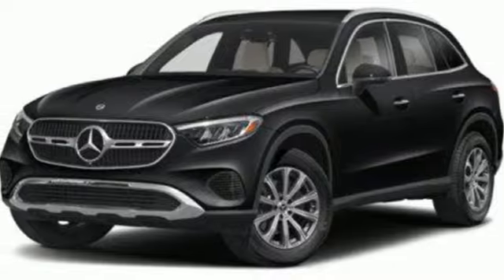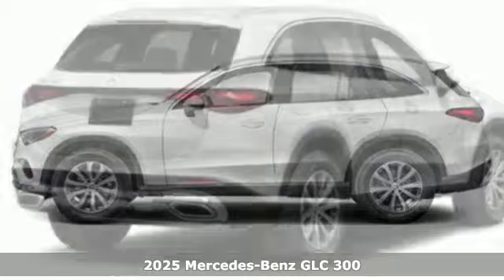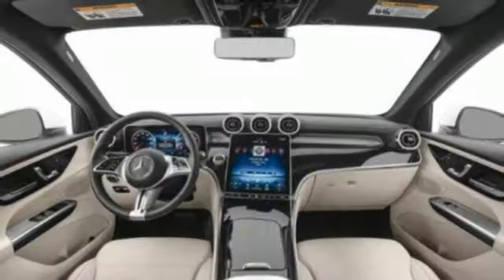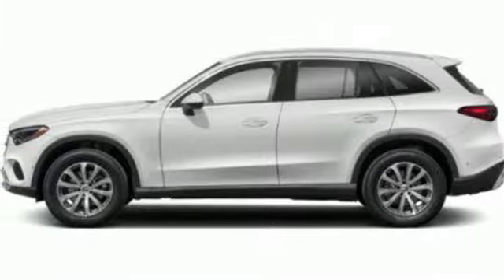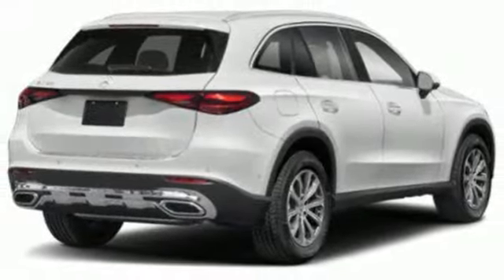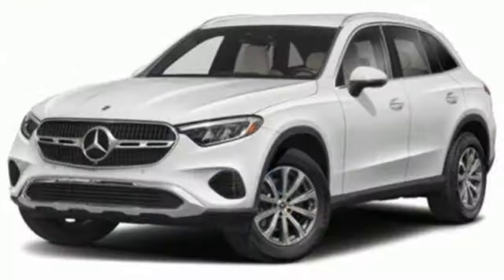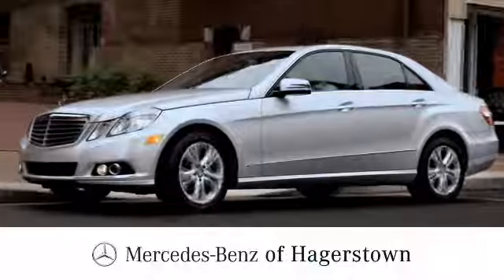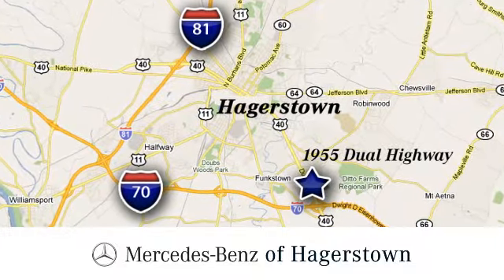New 2025 Mercedes-Benz GLC 300 Martinsburg, WV Hagerstown, MD M9179 - SOLD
Year: 2025
Make: Mercedes-Benz
Model: GLC 300
Trim: 4MATIC SUV
Transmission: Automatic
Color: Black
Interior: Black
Stock #: M9179
VIN: W1NKM4HB9SF268371
Boasts 32 Highway MPG and 24 City MPG! This Mercedes-Benz GLC boasts a Intercooled Turbo Gas/Electric I-4 2.0 L/121 engine powering this Automatic transmission. HEATED STEERING WHEEL, WHEELS: 18" 10-SPOKE -inc: 8J x 18 ET 32.5 (STD), PIANO BLACK LACQUER CENTER CONSOLE.* This Mercedes-Benz GLC Features the Following Options *LOAD SILL GUARD, FIRST AID KIT, FINELINE ANTHRACITE WOOD TRIM, BLACK UPHOLSTERY, BLACK FABRIC HEADLINER, BLACK, Wireless Apple CarPlay, Wireless Android Auto, Window Grid Antenna, Wheels: 18" 10-Spoke -inc: 8J x 18 ET 32.5.*Visit our **Contact us: Fill out the contact form or call us at OR visit our website for Express Purchase or Express Test Drive.

We offer a rich inventory of Western Maryland New Mercedes-Benz cars trucks and SUVs and pre-owned cars in the Germantown Rockville Silver Spring Bethesda Leesburg Martinsburg Chambersburg Charlestown and Cumberland surrounding area. We know you are looking for a great offer on your next Mercedes-Benz vehicle, which is why we update our Mercedes-Benz and pre-owned car internet specials frequently. Visit our website to schedule your test drive online, find safety inspected pre-owned cars, current New Mercedes-Benz specials, and get driving directions from Washington DC MD and Baltimore MD to our dealership. You can even get pre-approved before stopping by!
Address:
1955 Dual Highway